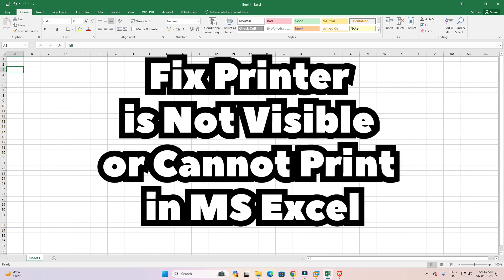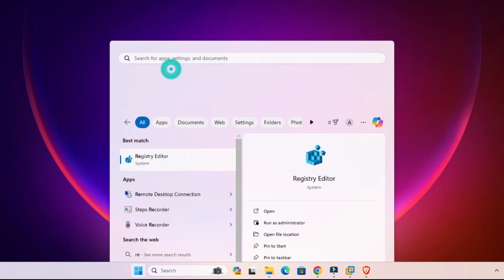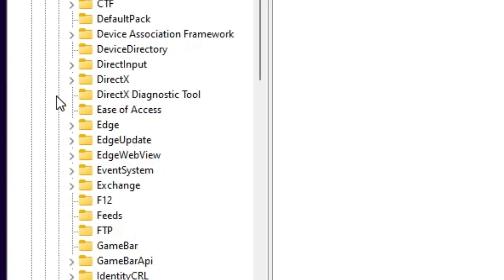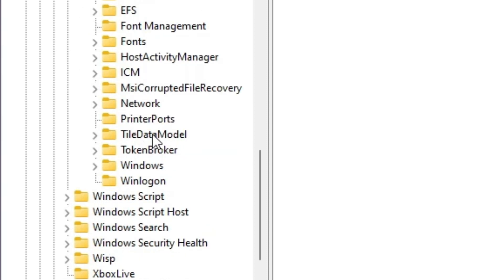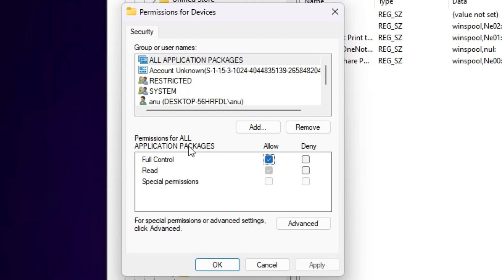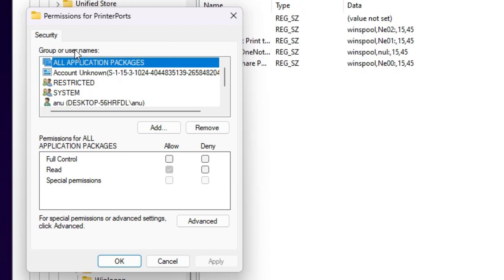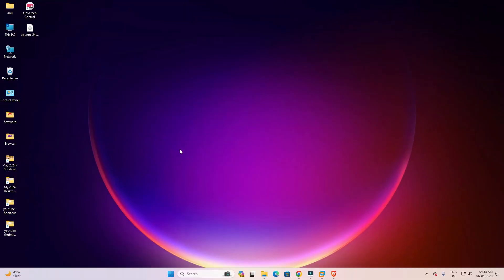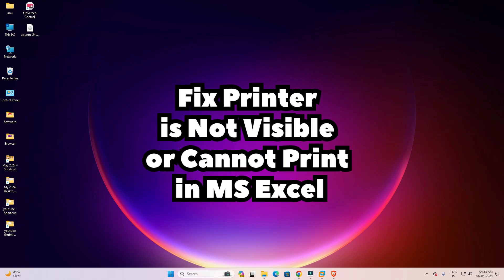How to Fix Printer is Not Visible or Cannot Print in MS Excel in Any Windows PC or Laptop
In this video, we'll guide you through the steps to fix issues when your printer is not visible or you cannot print from Microsoft Excel on any Windows PC or laptop. Follow our step-by-step instructions to resolve this common problem and get back to printing your documents without hassle.

Experiencing issues with printing from Excel can be frustrating. This video provides a comprehensive troubleshooting guide to help you fix printer visibility and printing problems in Microsoft Excel on any Windows PC or laptop.

If you found this video helpful, please give it a thumbs up and consider subscribing to our channel for more tech tutorials, troubleshooting guides, and tips to enhance your digital life.

Know someone who might benefit from this tutorial? Share the link with them and help them resolve their printer issues in Excel effortlessly.